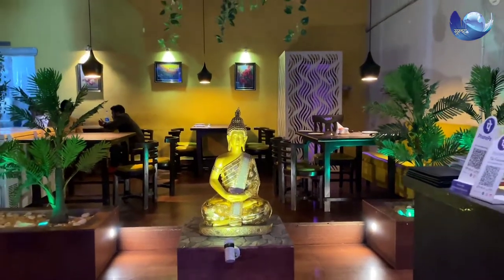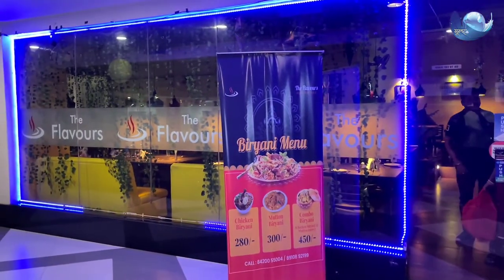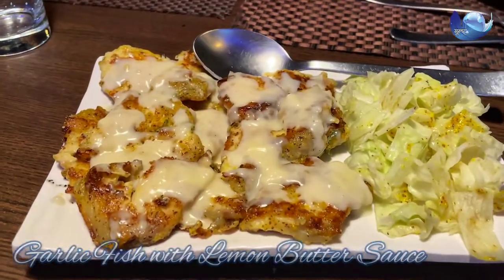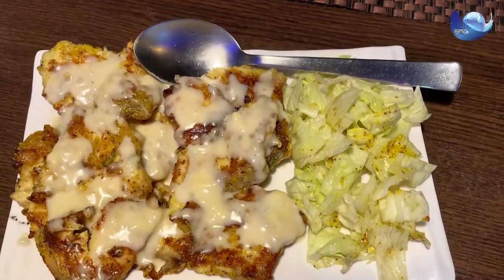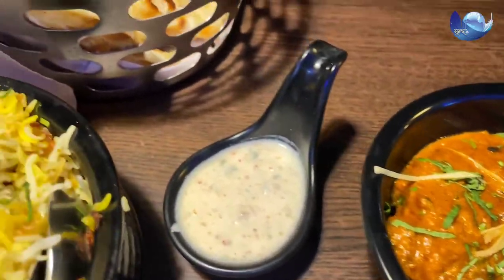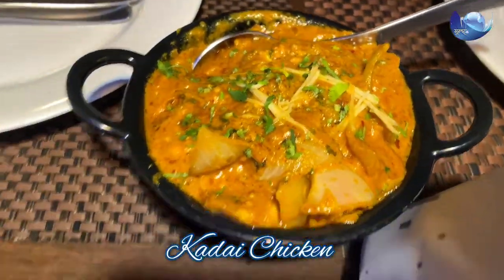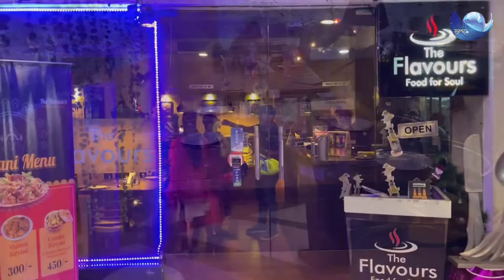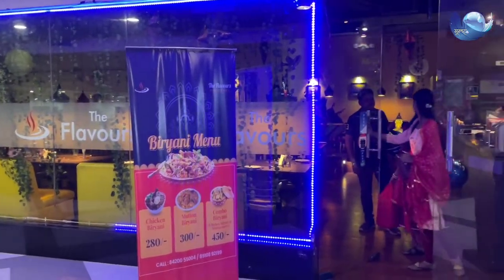The Flavours || Wood Square Mall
Mahalaya Special ❤️

Track: Seashore by Limujii
Watch: